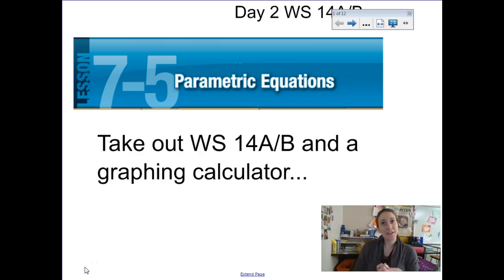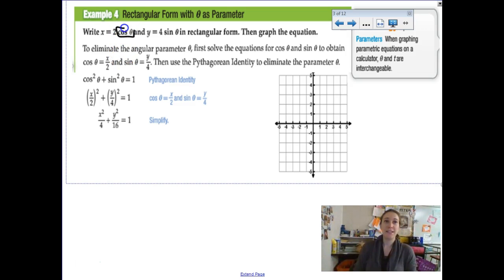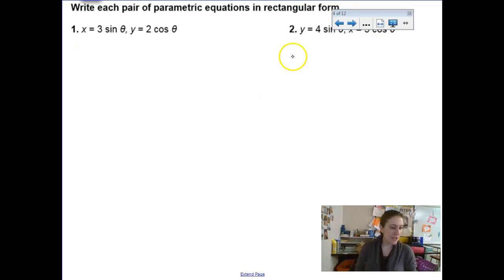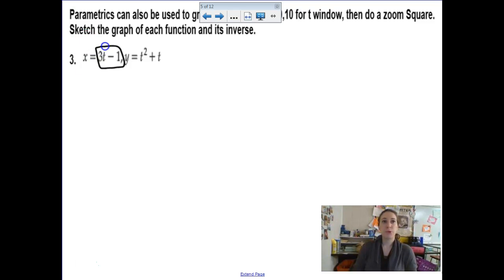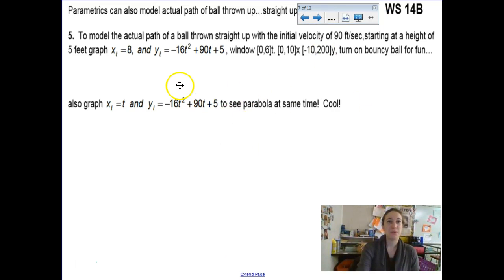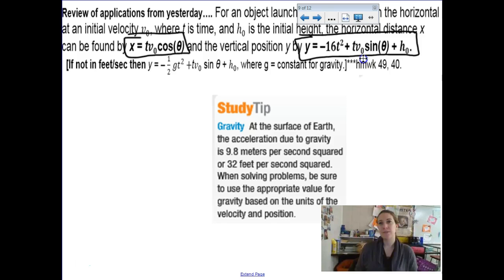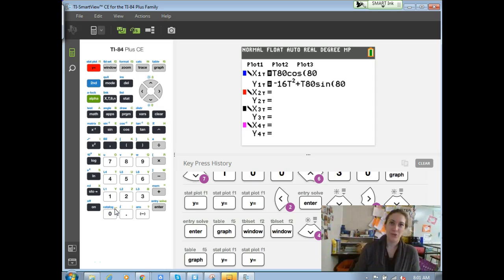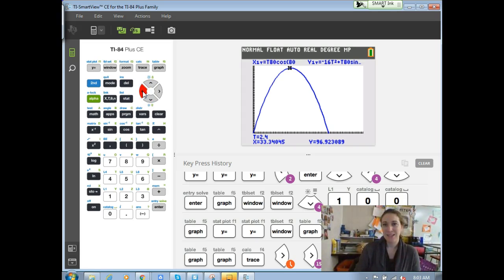PreCalc 7.5 Day 2 Parametric Equations 2018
Writing parametric equations with applications of projectile motion; also writing in rectangular form with an angle as a parameter (trig!)